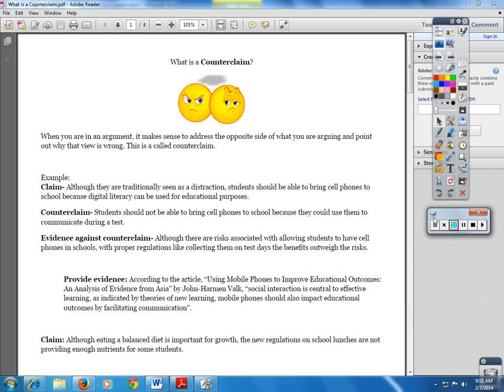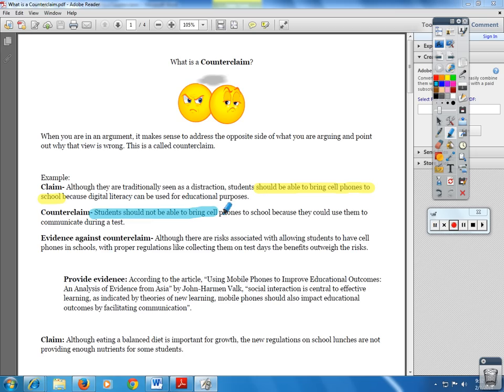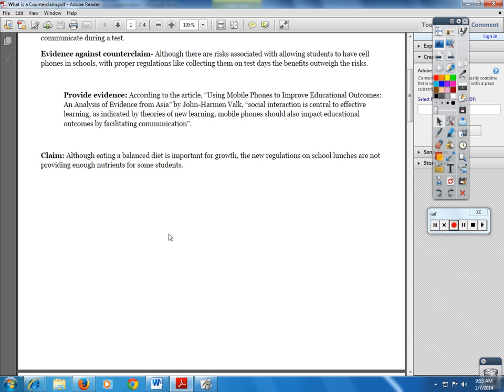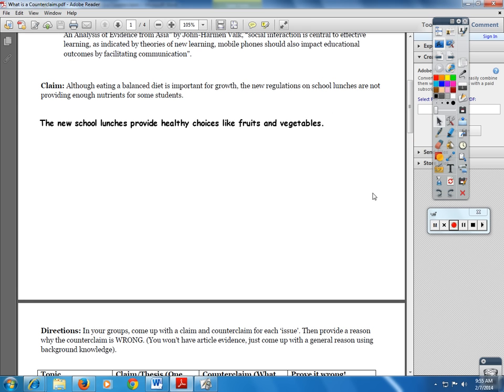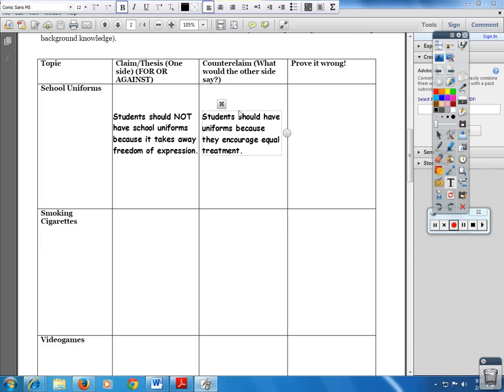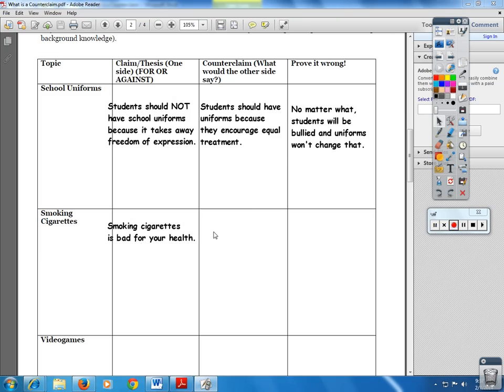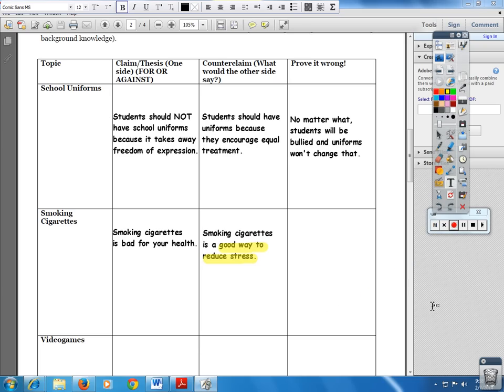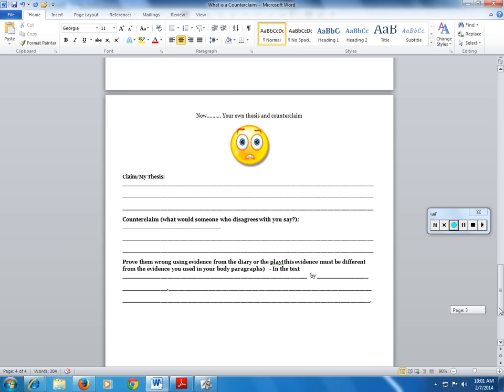How to teach counterclaim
This video is a guided notes and describes to students how to create a counterclaim for an argument paper.